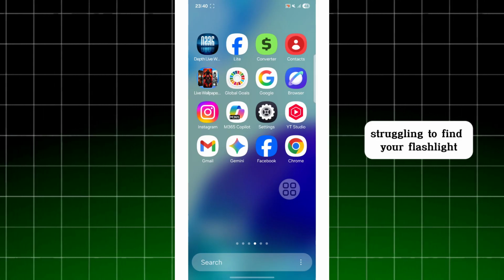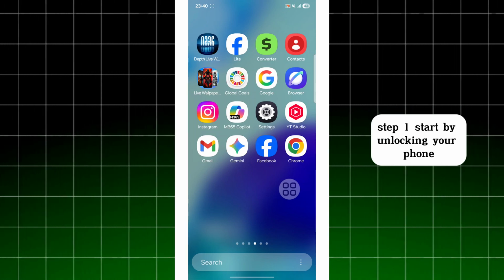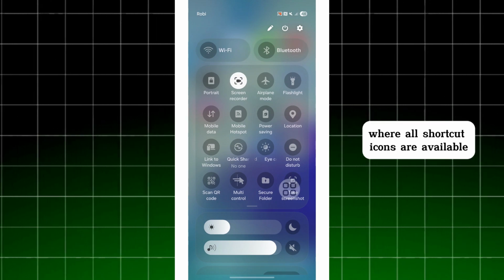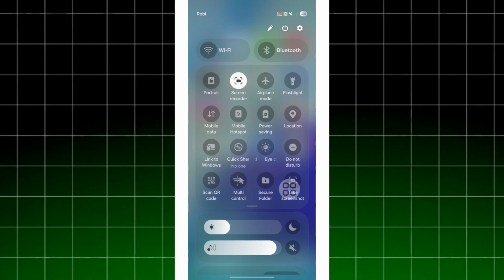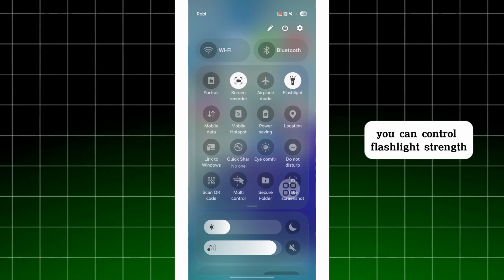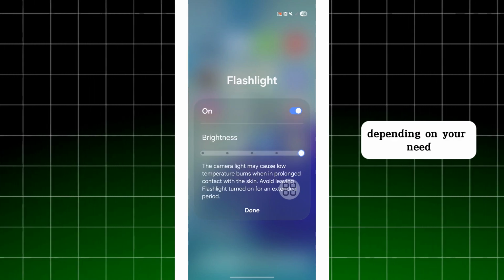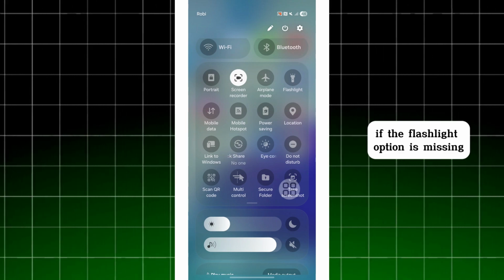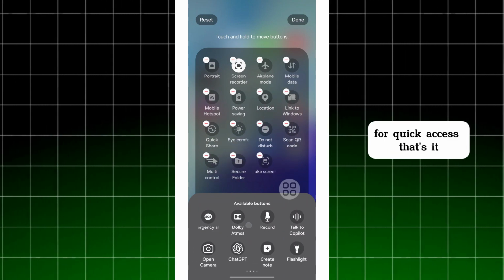How to Turn On or Off Flashlight on Android Phone (Updated Guide 2026!)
Struggling to quickly turn your Android flashlight on or off? In this complete 2026 updated guide, you’ll learn the easiest and fastest method to control your Android flashlight using built-in quick settings—no extra apps required.

This step-by-step tutorial will show you how to:
✔ Open quick settings panel on any Android phone
✔ Find and use the flashlight (torch) icon instantly
✔ Turn your flashlight ON or OFF in seconds
✔ Adjust brightness level (on supported Android devices)
✔ Fix missing flashlight icon issues easily
✔ Customize your quick settings for faster access

Whether you are using Samsung, Xiaomi, OnePlus, Pixel, or any other Android device, this method works universally and is perfect for beginners.

If your flashlight icon is missing or not responding, don’t worry—this video also covers how to restore and fix it in just a few taps.

By the end of this video, you’ll be able to control your Android flashlight instantly anytime you need it—especially useful in emergencies, dark environments, or daily use.

👉 Watch till the end for a hidden quick settings customization trick that makes accessing your flashlight even faster!

🔎 Why This Video Helps You:

This tutorial is designed to save time and make your Android experience smoother. No technical knowledge is required—just follow the simple steps shown in the video.